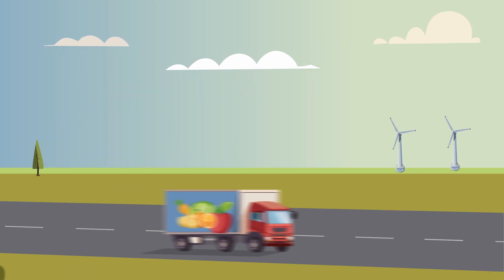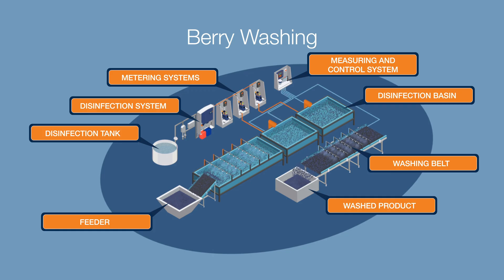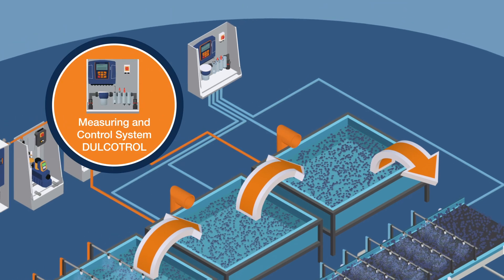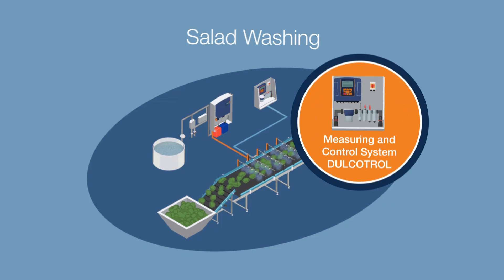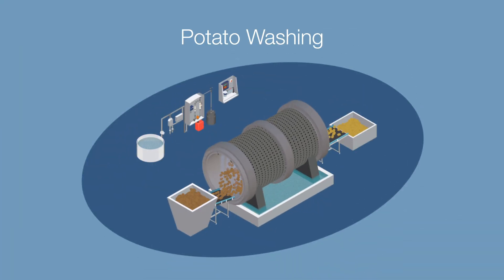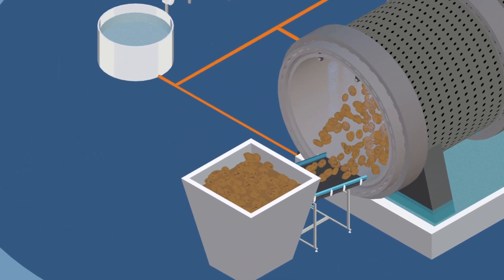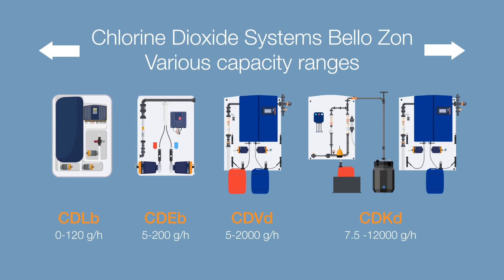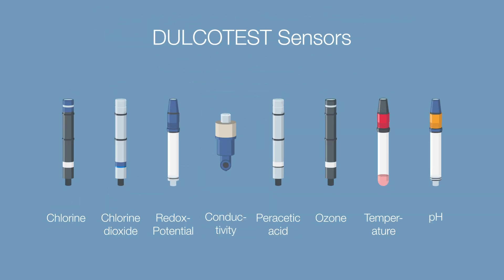​​Reliable solutions for clean fruit and vegetables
Fruit and Vegetable Washing - Reliable, cost-effective and sustainable solutions

In today's world, it is more important than ever to offer fresh and healthy food of the highest quality. With our innovative cleaning technology, we ensure that fruit and vegetables are not only clean, but also safe to eat.

ProMinent's highly effective metering and disinfection systems minimise the use of chemicals and reduce water consumption. The advantage for our customers: Lower operating costs and environmentally friendly production.

Our precise solutions for the treatment of fruit and vegetable washing water enable consistently high cleaning quality. Intelligent measuring and control systems monitor and control the entire water treatment process.

Our aim is to provide you with fresh, clean and healthy food that meets the highest standards. Rely on our expertise in metering and disinfection systems for the industrial cleaning of fruit and vegetables - for a safe and sustainable taste experience!